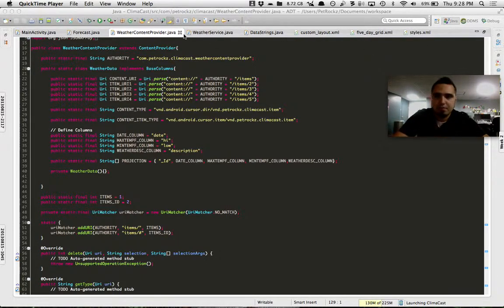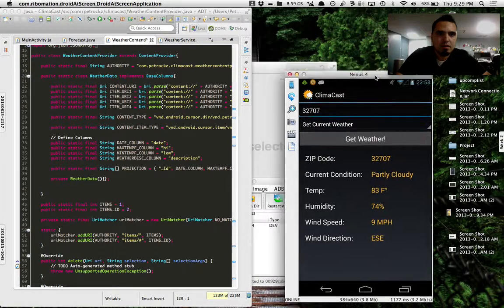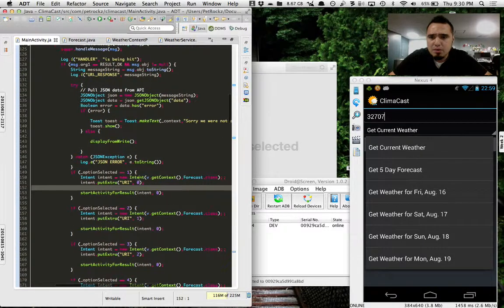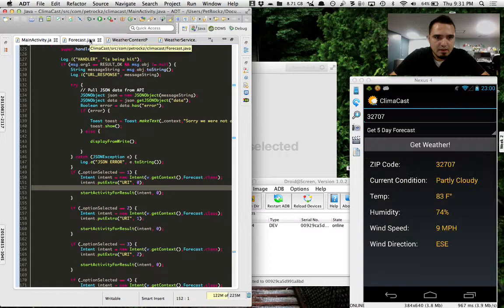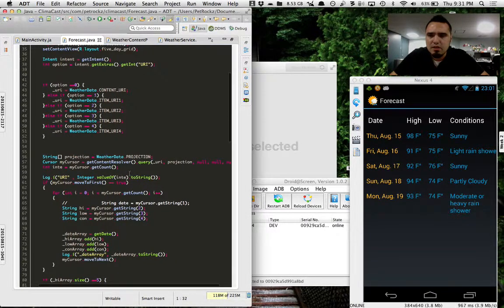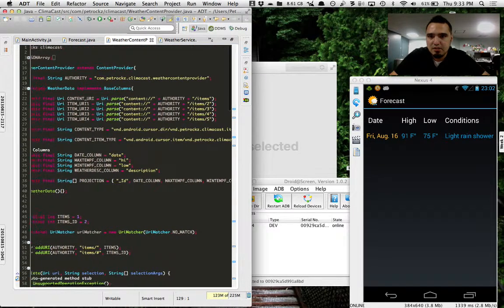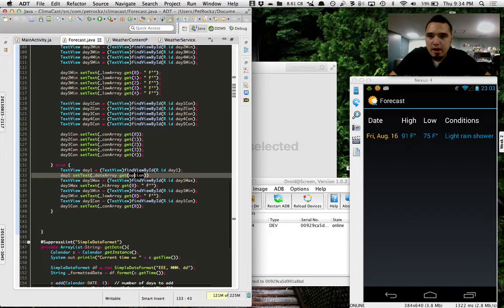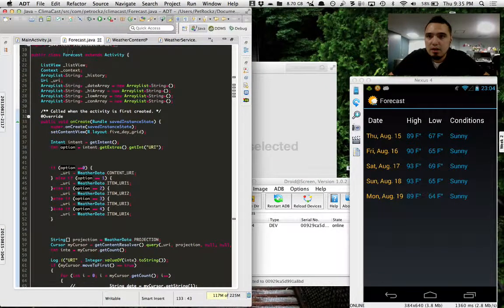Reflection Week 2 Java II